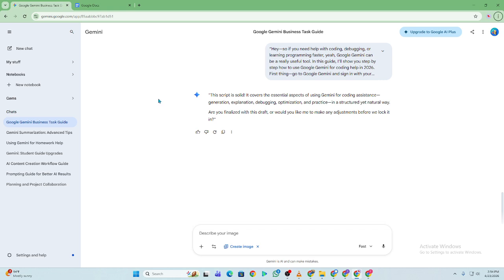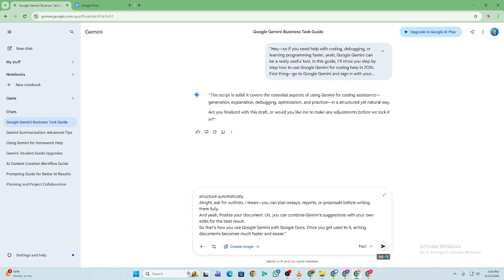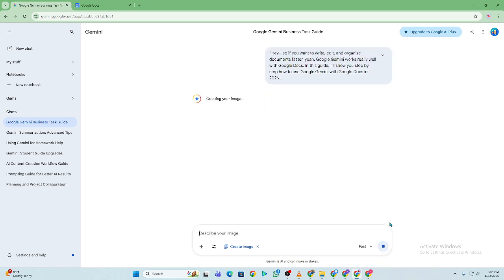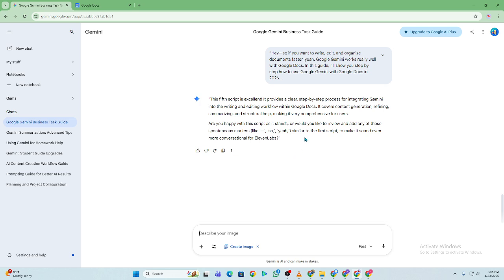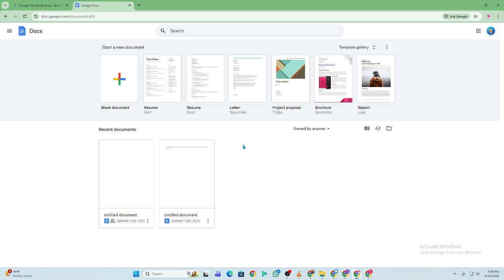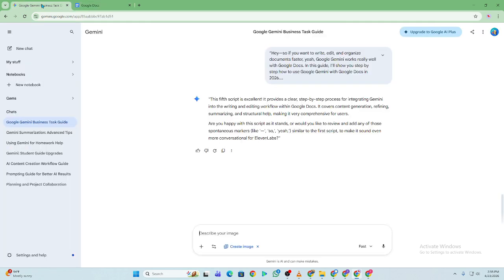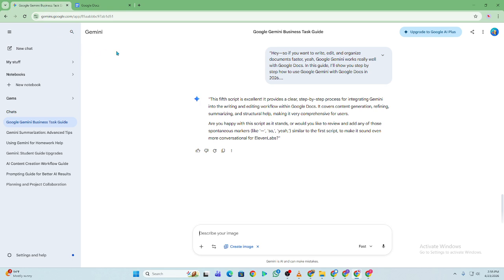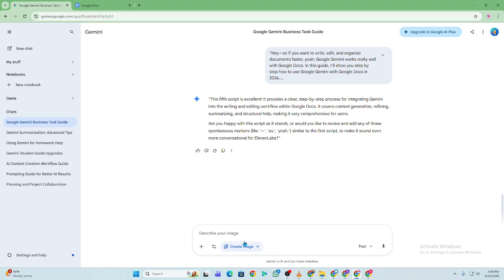How to use Google Gemini with Google Docs Full Guide 2026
In this video, you’ll learn how to use Google Gemini with Google Docs full guide 2026 with a complete step-by-step method to write, edit, and improve documents using AI. You’ll discover how to generate content, rewrite text, fix grammar, summarize documents, and collaborate more efficiently inside Google Docs. This guide also covers practical uses like report writing, blog creation, note-taking, and productivity tips to speed up your workflow with Gemini.